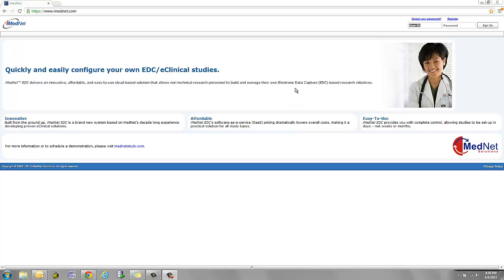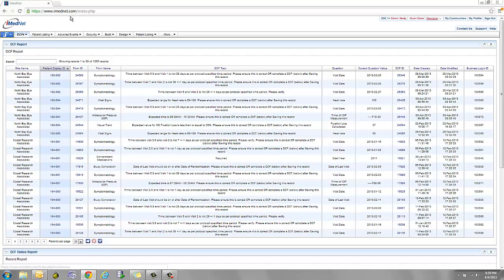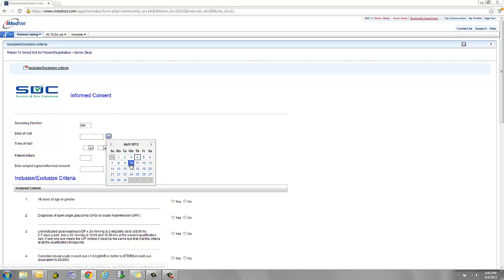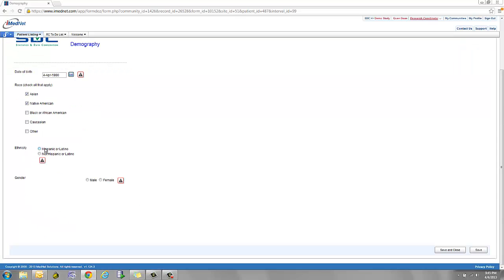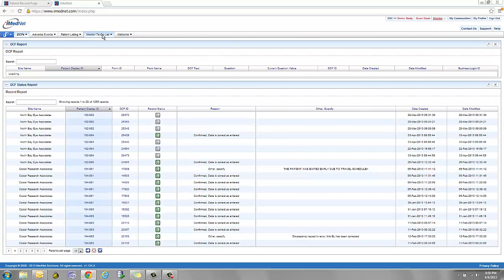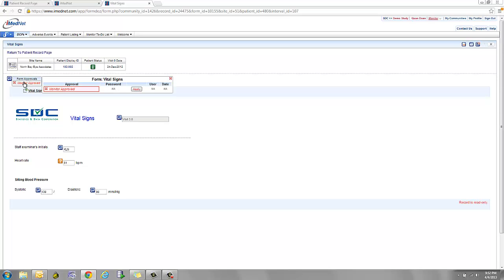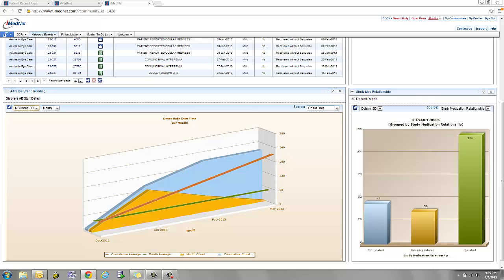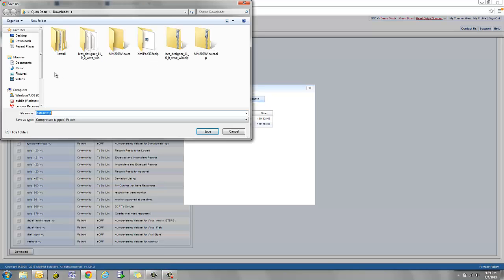iMedNet Quick Tour